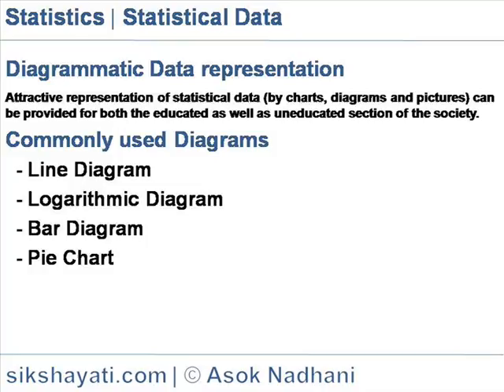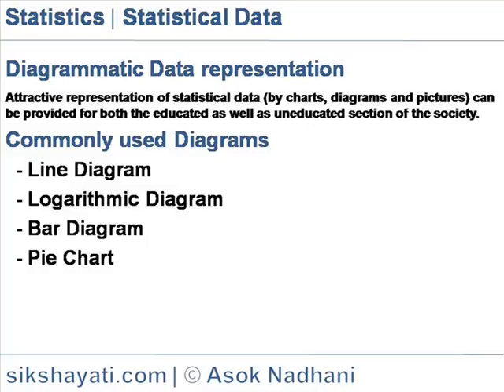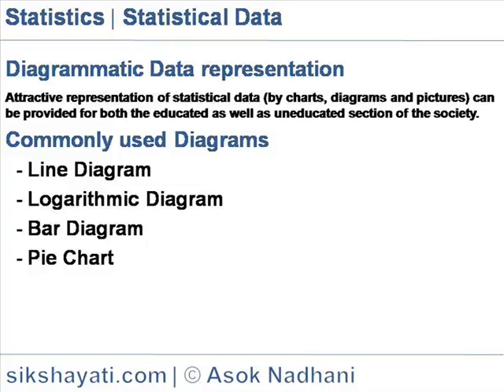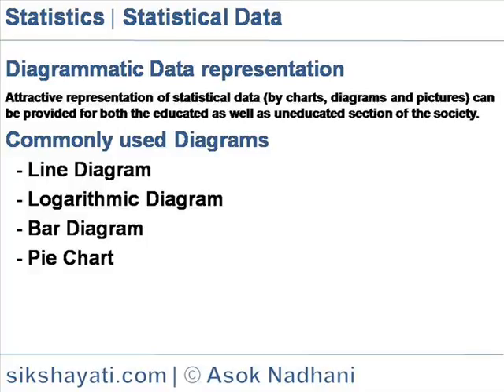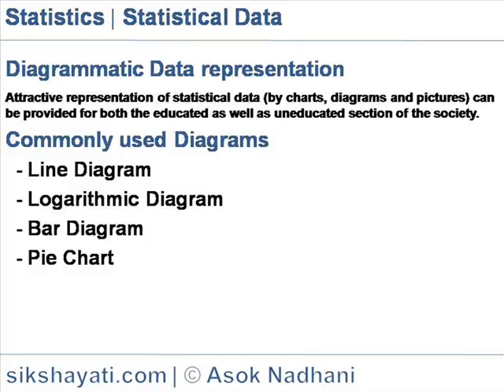Diagrammatic Statistical Data representation | Frequency Distribution- Histogram - Frequency Curve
Explains meaning and concept of Statistical Data, Statistical Data Variables, various methods and sources of collection and classification of Statistical Data, Statistical data Presentation, Frequency Distribution, Frequency Polygon, Histogram, Frequency Curve and related topics.

Click the following link to play Videos and e-books related to Business Statistics

Commonly used Diagrams
 - Line Diagram :In a simple line diagram, the plotted points are then joined successively to form a line and the resulting chart is known as line-diagram.
 - Logarithmic Diagram:Multiple line chart for representing two or more related time series data expressed in the same unit and multiple-axis chart are used if the variables are expressed in different units.
 - Bar Diagram: Horizontal bar diagram is used for qualitative data or data varying over space. The Vertical bar diagram is related with quantitative data or time series data. Component or sub-divided Bar diagrams are used for representing data divided into a number of components. Divided Bar charts or Percentage Bar diagrams are used for comparing different components of a variable and also the relating of the components to the whole.
 - Pie Chart : Pie diagrams are circular diagrams in which whole area represents the aggregate and the circle is divided into various parts to represent the components of the whole.